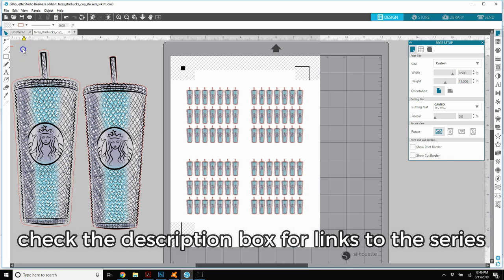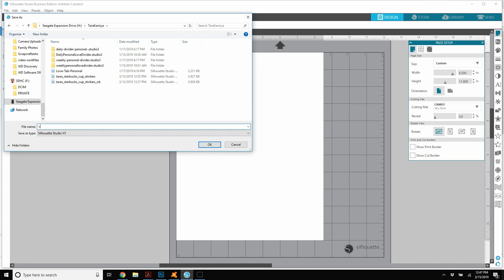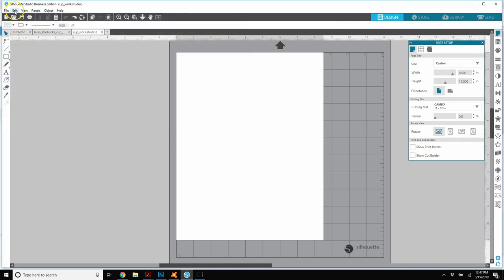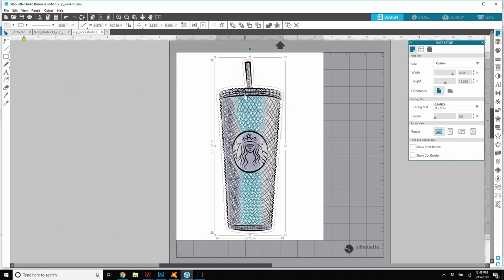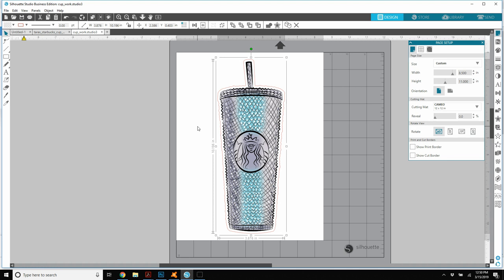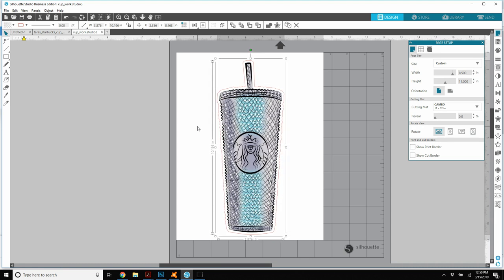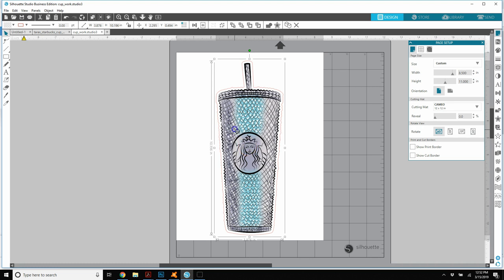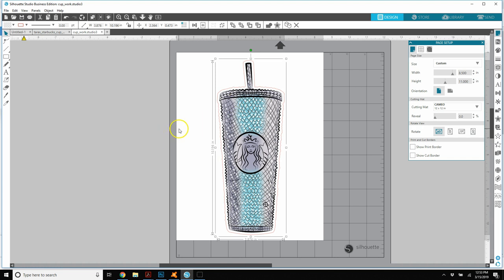Use Your Silhouette Series Quick Tip - Rotating Objects and Moving Small Spaces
Your questions from part three of the Use Your Silhouette Series answered.

Be sure to check out these other videos in the series:

How To Make Stickers Use Your Silhouette Series Pt 2 - Create Image Offset, Registration & Cut Lines

How To Make Stickers Use Your Silhouette Series Pt 1 - Remove Image Background with Studio Tutorial

Rachelle

PAPERS
HP Paper 32lb 8.5 x 11 500 Sheets
Legal Paper
Sticker Paper

TOOLS
Tim Holtz Stamp Platform
Adjustable 6 hole punch
Self Healing Cutting Mat 24" x 36"
Tim Holtz Idea-ology12 Inch Ruler
Tonic Studios Tim Holtz Scissors
Fiskars Craft Paper Trimmer
Martha Stewart Crafts Scoring Board and Envelope Tool
We R Memory Keepers Crop-A-Dile Corner Chomper Tool

ADHESIVES
Art Glitter Glue
Precision Tip Glue Applicator Bottle

PRINTERS
Other Options

Brother HL-2270DW Compact Laser Printer
HP - DeskJet 2624